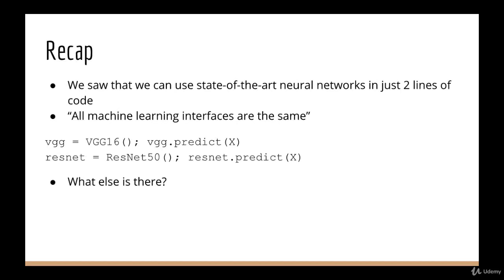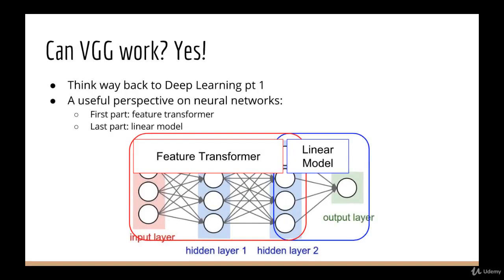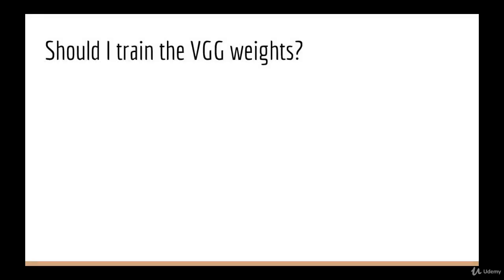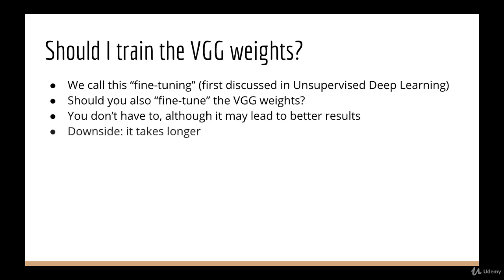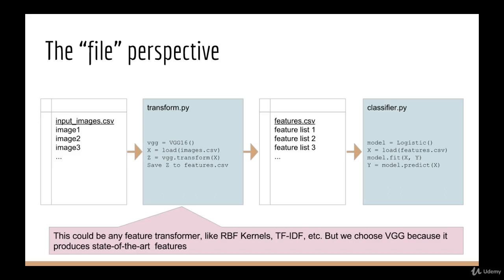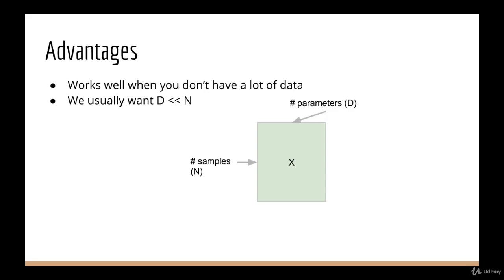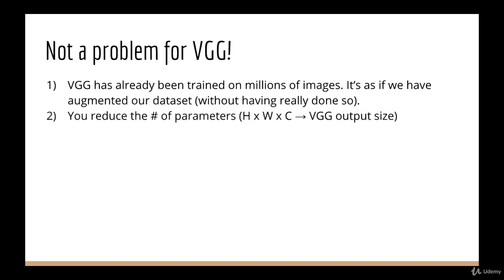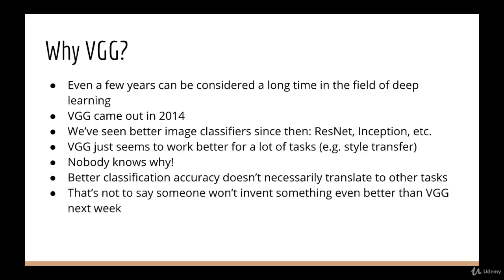3 Transfer Learning